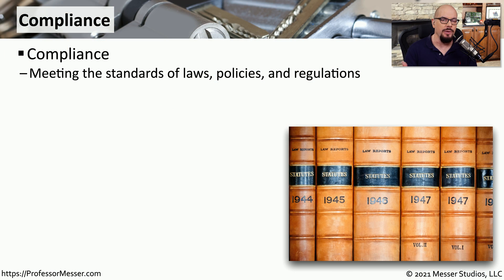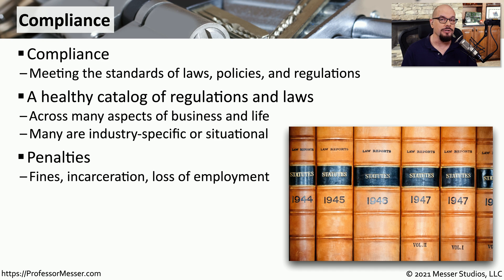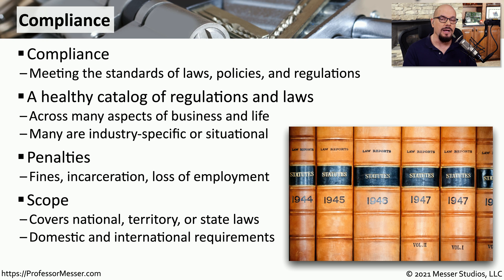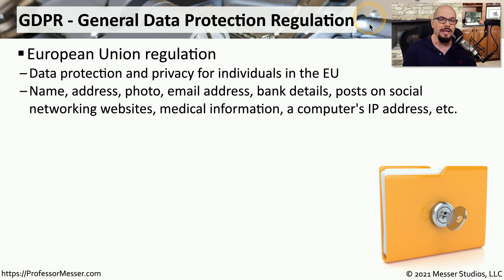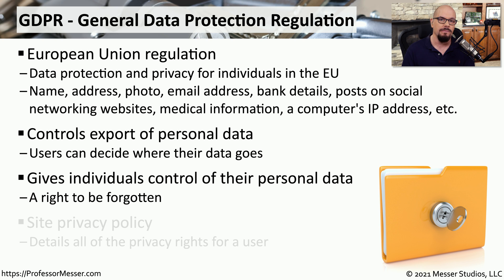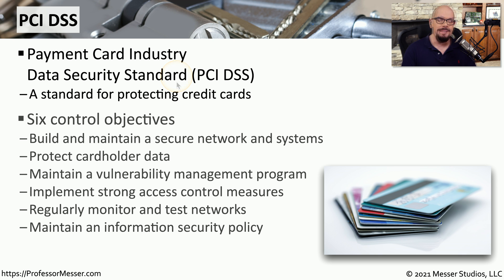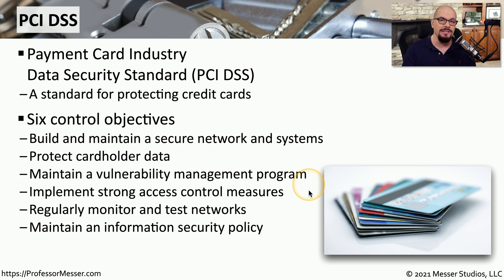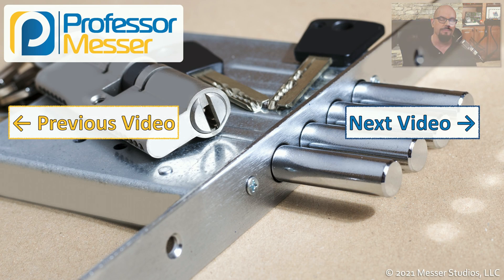Security Regulations and Standards - SY0-601 CompTIA Security+ : 5.2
It’s important for security professionals to be aware of any compliance regulations. In this video, you’ll learn about GDPR and PCI DSS.